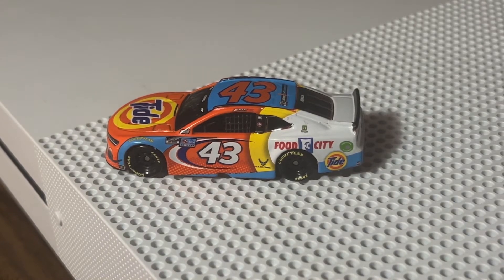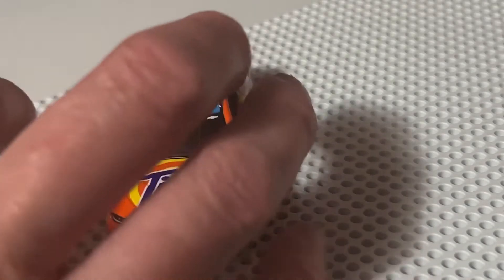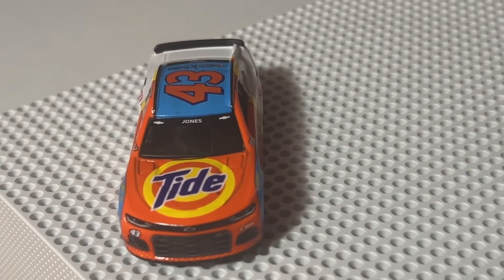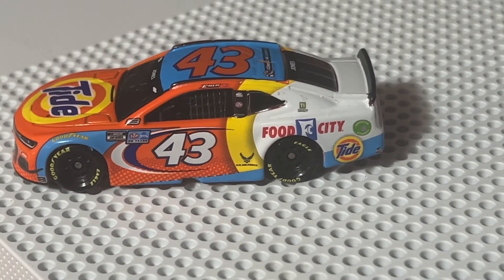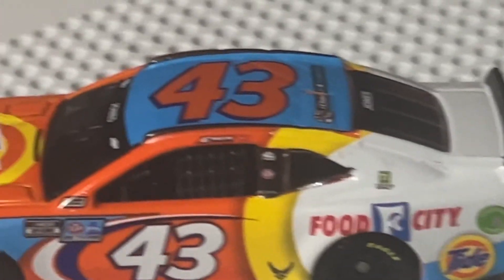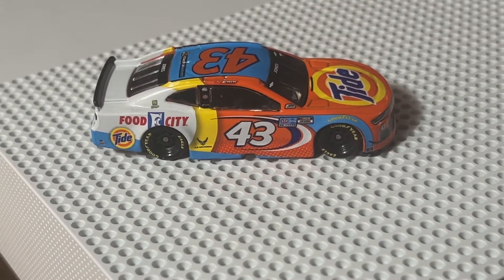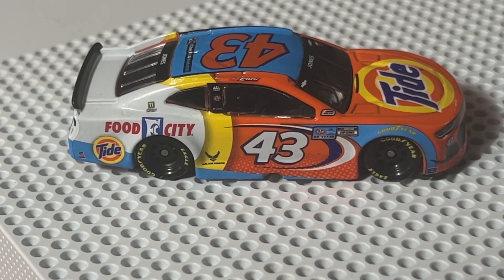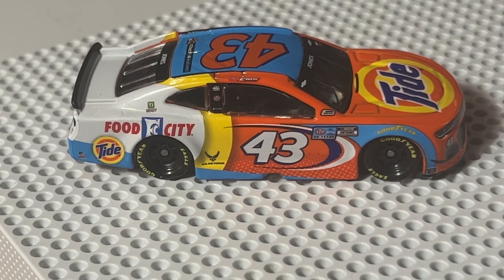Erik Jones 2021 Tide 1:64 Review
Review of E Jones 2021 Tide/Food City 1:64 NASCAR Tide FoodCity Petty Chevy Check Out Plan B Sales & Circle B Diecast their Website is in link below Use My Code HenDog92 at Checkout on All orders over $20 and you will get FreeShipping!